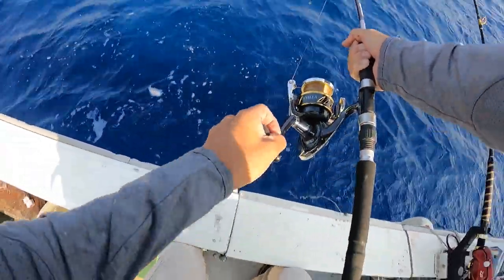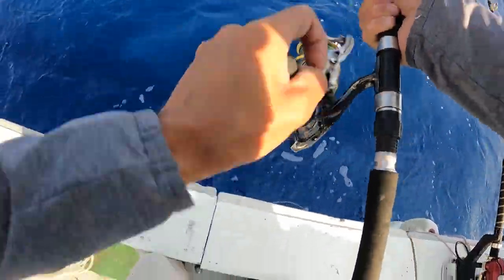Vertical Jigging Albacore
Finishing up our trip with a bit of Vertical Jigging when I hook up on a nice Albacore Tuna.   Shimano Grappler rod, Shimano Stella 10000 SW, PE 4, Jig is a Shout Lance 250g in pink and blue.